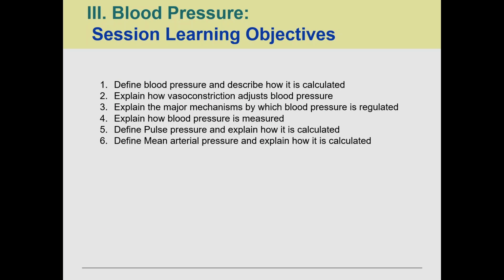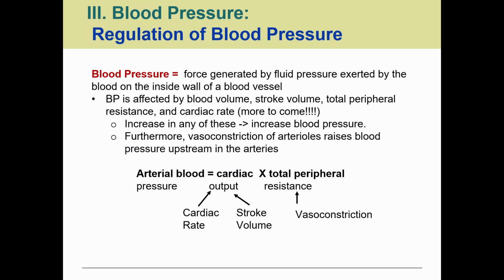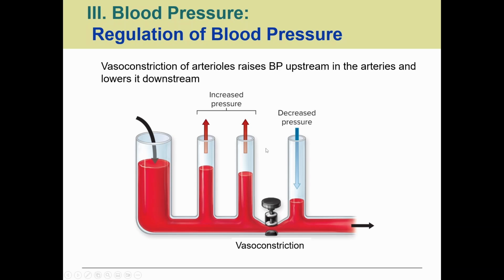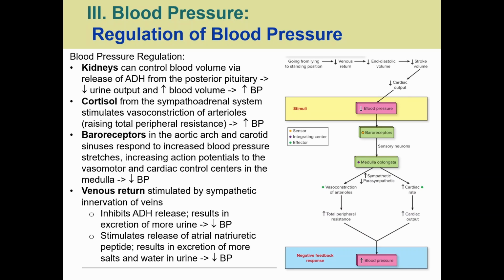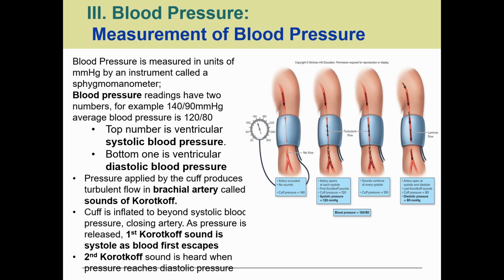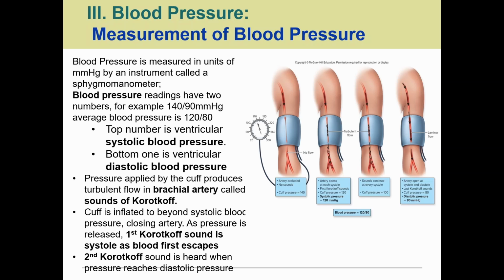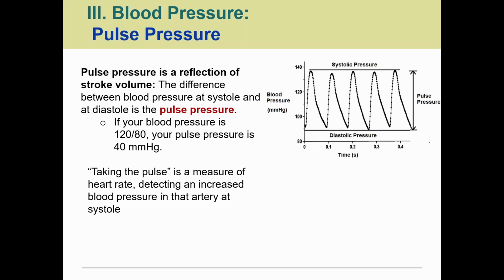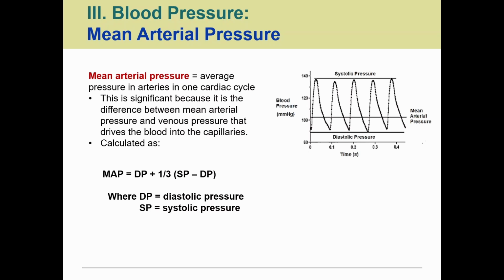BIOL 22 13.3 Blood Pressure